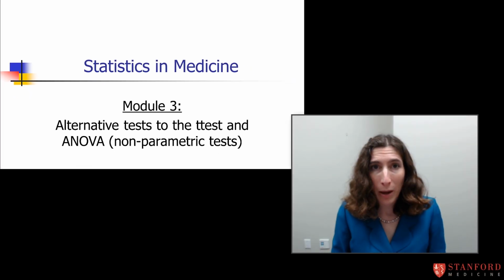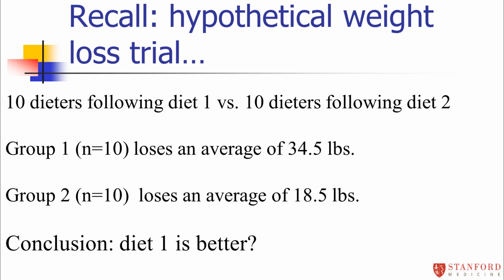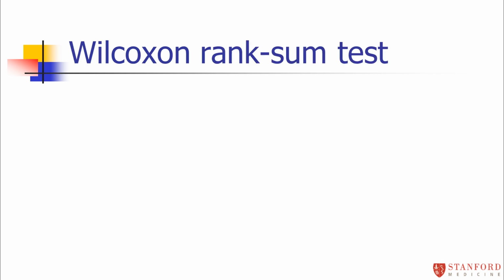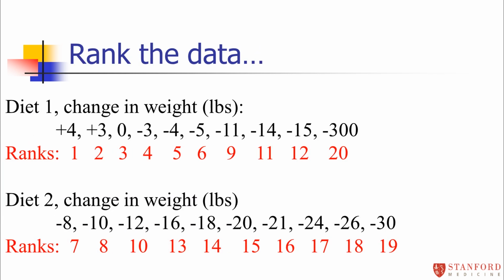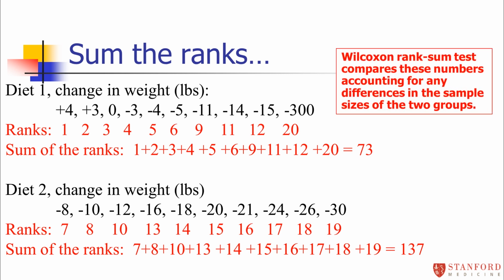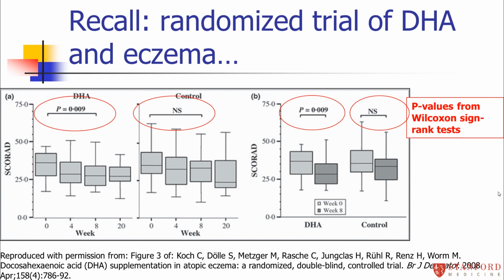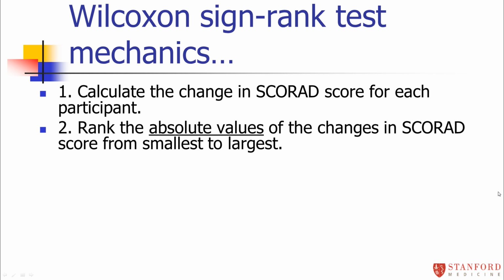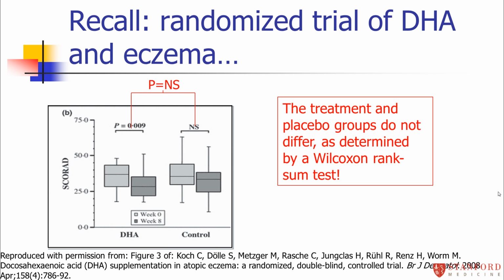Unit 7 Module 3 part 1